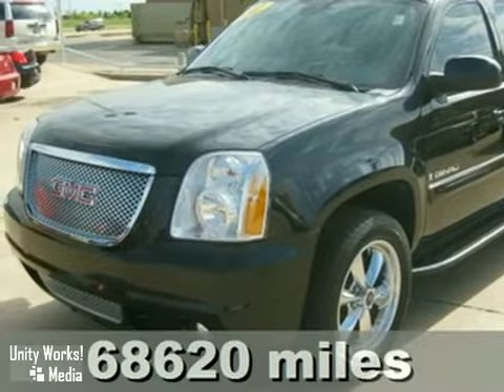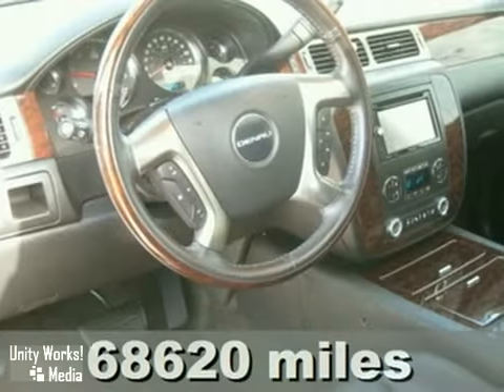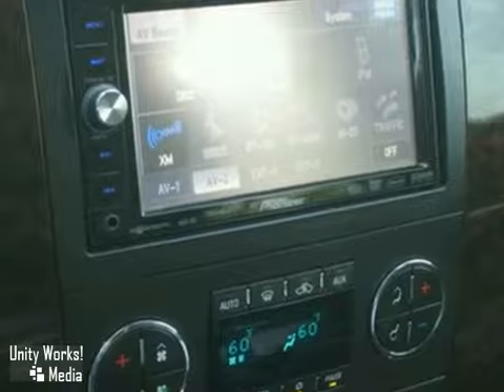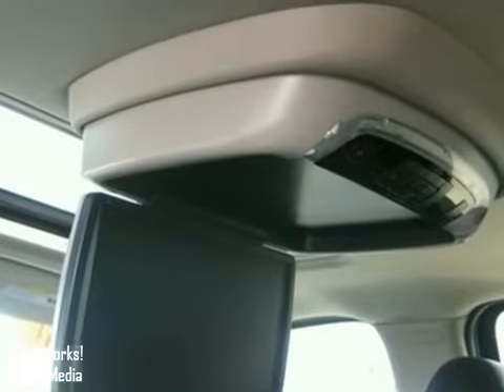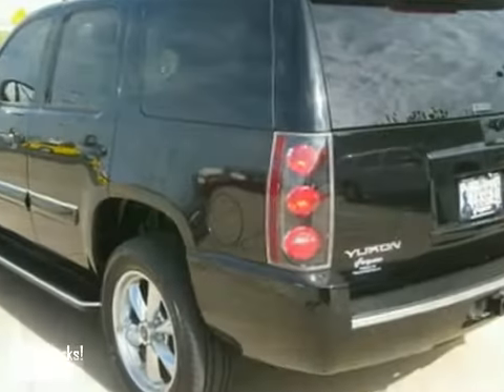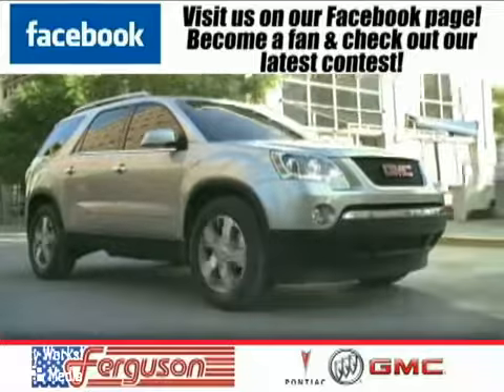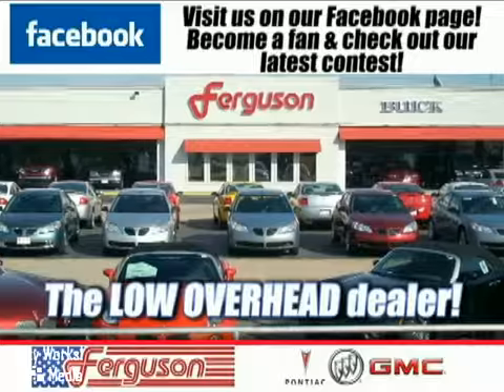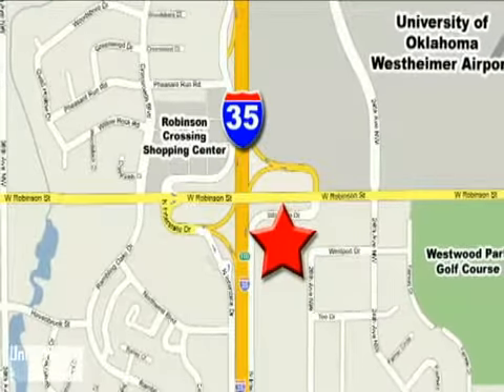2007 GMC Yukon G3271A in Norman Oklahoma City, OK 73069 - SOLD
SOLD - If you are looking for real value on a great used car, Ferguson Pontiac Buick GMC invites you to come in and test drive this 2007 GMC Yukon, stock# G3271A. We are conveniently located near Norman Oklahoma City, OK and known for our great selection, reliability and quality. Come take a look at this 2007 GMC Yukon today.

Ferguson Pontiac Buick GMC
1015 North Interstate Drive
Norman Oklahoma City OK, 73069

The Top Reasons to Buy from Us

We are the Low Overhead Dealer! You should expect to pay less for our cars because our building is paid for and we pass the savings on to you.

Ferguson is American owned and has operated for over 35 years right here in the same great Norman location. Being American owned and selling American products just doesnt get talked about enough these days. We believe that is important to all of us as members of the community and to our country.

Ferguson is just a great place to do business! You will have a pleasant shopping experience that is fun, informative, and never high pressured. Whether its online or at the dealership, we are here to serve your every need.